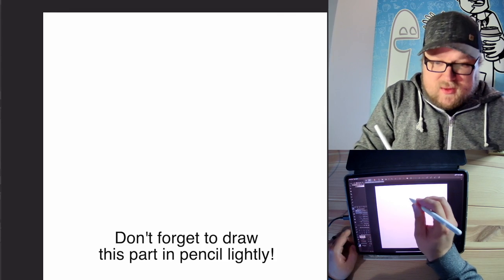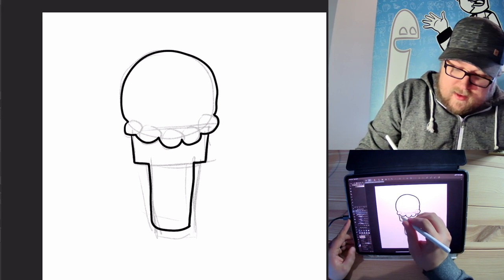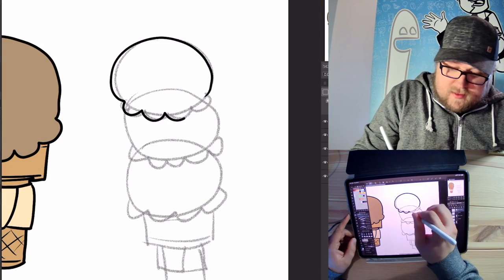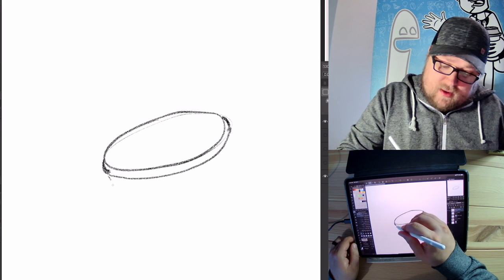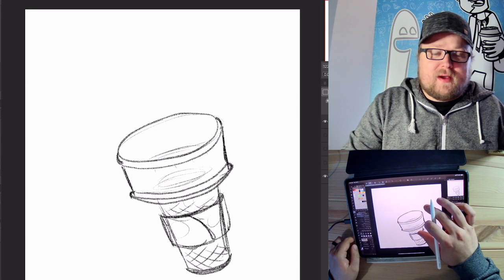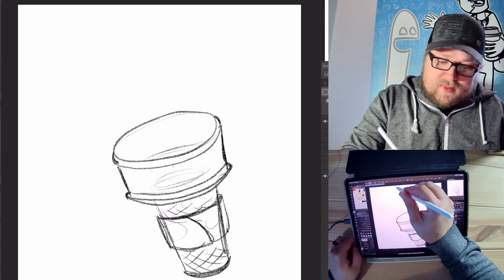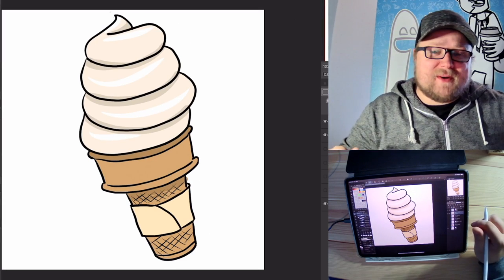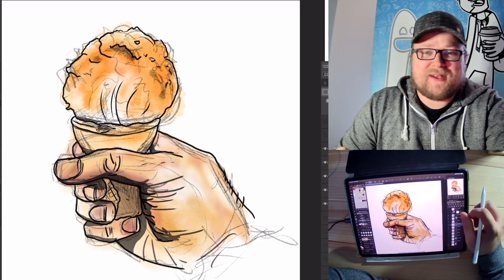Let's Draw ICE CREAM CONES!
In today's episode, we're drawing ICE CREAM CONES! what fun, what fun.  It's important to draw all sorts of things every day if you want to improve at drawing in general!  Thanks for drawing along with me, if you want too i'd LOVE to see what you come up with- you can email me at and i'll put your drawings in the next video! or if you don't want them in the video but you still want to send them so I can see them, that's okay too!